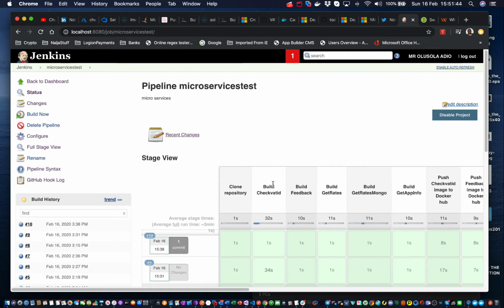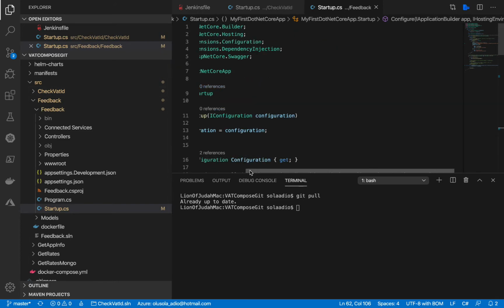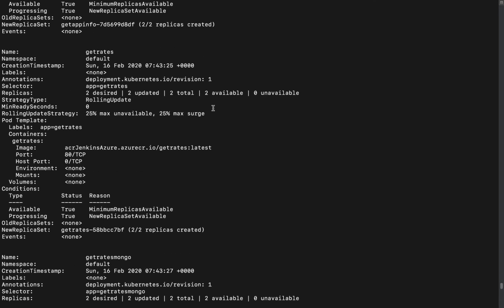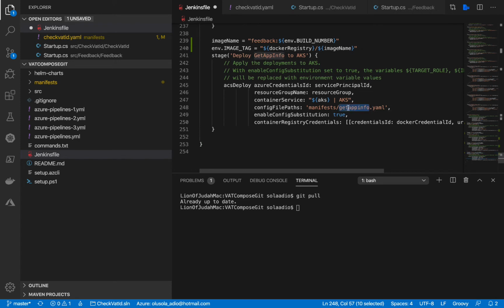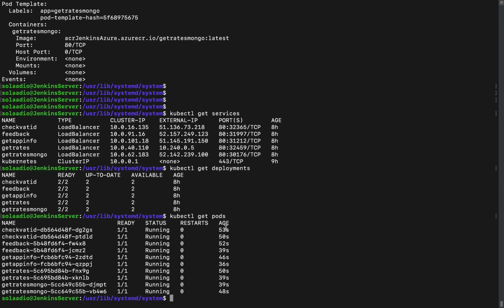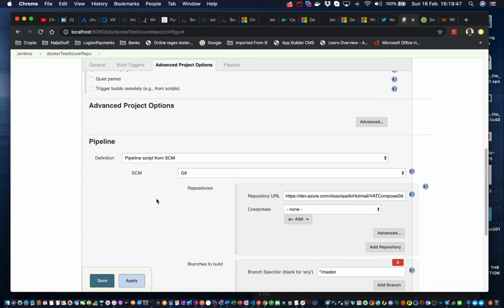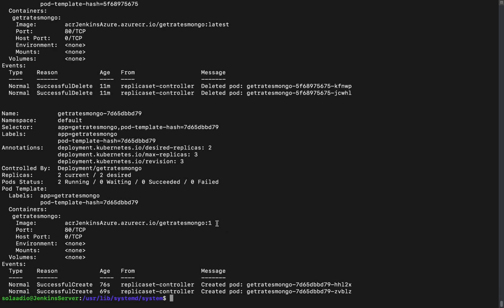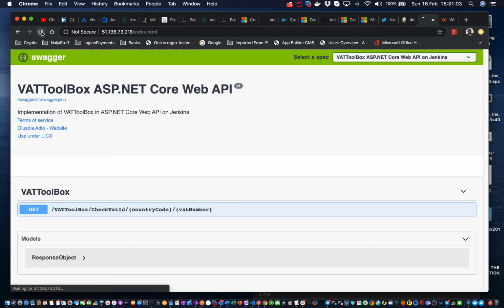2) Integrating Jenkins with Azure Git Repo and parameterising Docker image tags on Kubernetes (AKS)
2) Integrating Jenkins with Azure Git Repo and parameterising Docker image tags on Kubernetes (AKS)